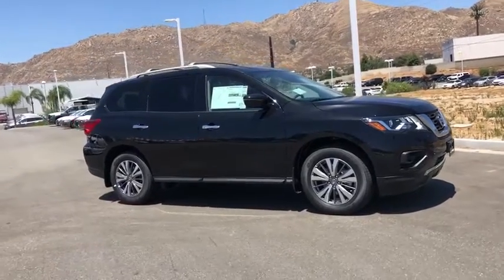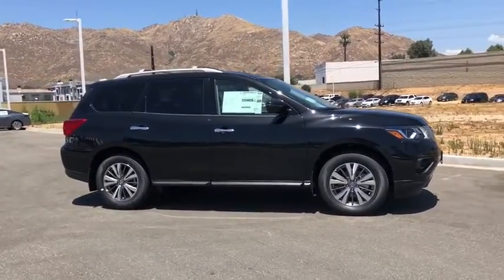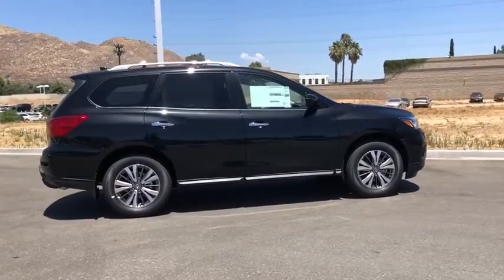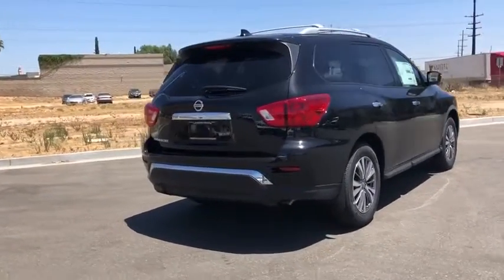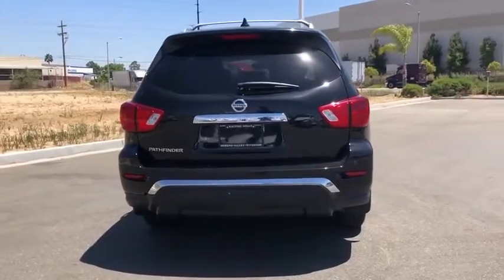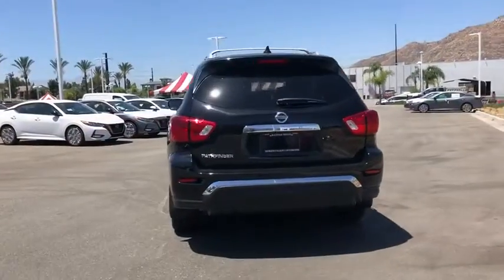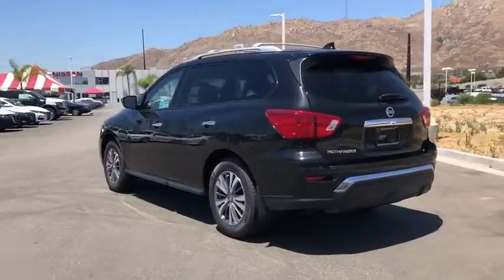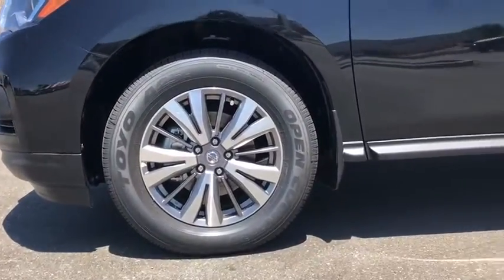2020 Nissan Pathfinder Moreno Valley, Riverside, Hemet, Perris, Temecula, CA N25373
Magnetic Black Pearl New 2020 Nissan Pathfinder available in Moreno Valley, California at Raceway Nissan. Servicing the Riverside, Hemet, Perris, Temecula, CA area.

Raceway Nissan
6030 Sycamore Canyon Blvd

Magnetic Black Pearl 2020 Nissan Pathfinder S FWD CVT with Xtronic V6brbr20/27 City/Highway MPGbrbrbrWe have many different makes and models available including a wide selection of cars, trucks, vans, and SUVs. Raceway Nissan in Riverside County has access to thousands of new and used vehicles which means we can find the right vehicle for you and your family. We are proud to serve the city of Riverside and all of Riverside County from our location in Moreno Valley. We are conveniently located in Riverside near the cities of San Bernardino, Redlands, Ontario, Corona, Perris, Beaumont, Temecula, and many others. We offer military discounts and work with many Credit Unions. Price includes: $1000 - Nissan Conditional Offer - MY20 Retail Loyalty Cash. Exp. 08/03/2020 $1000 - Nissan Customer Bonus Cash - Armada/Pathfinder. Exp. 08/03/2020 $2500 - Nissan Customer Cash - National. Exp. 08/03/2020